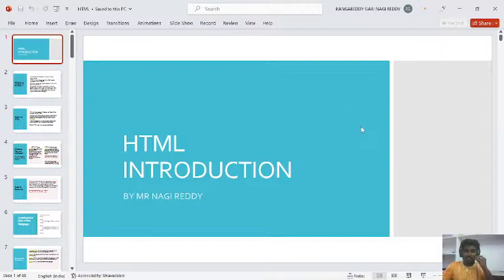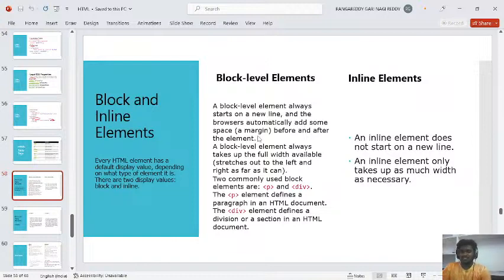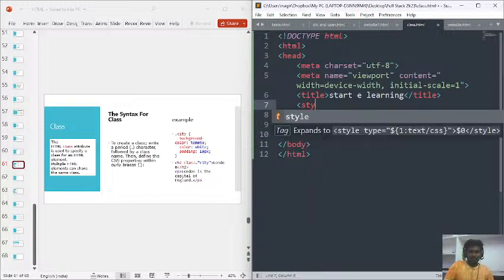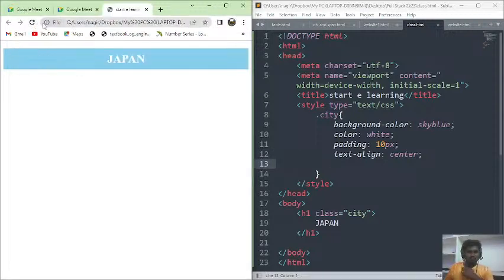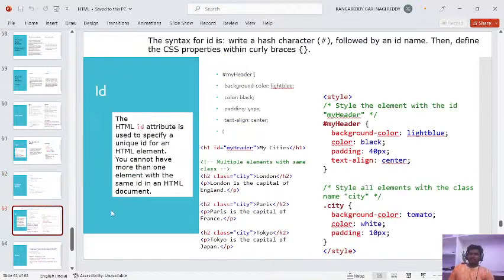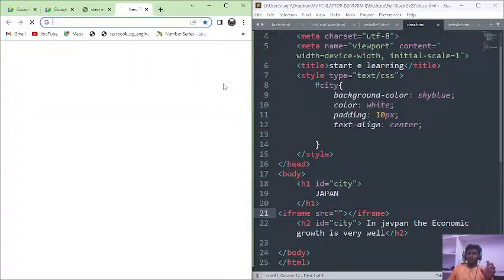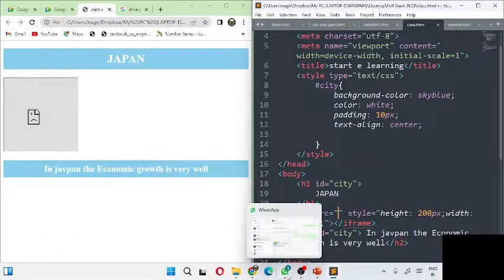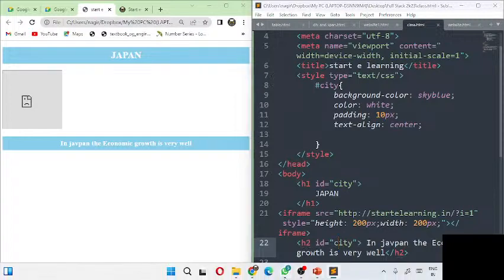Full Stack Developer Internship || HTML || Day 06